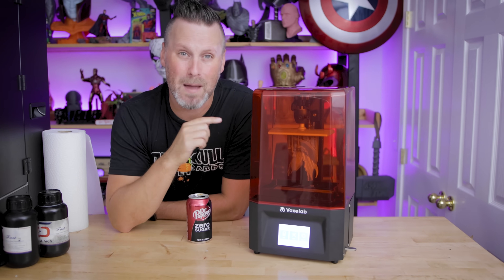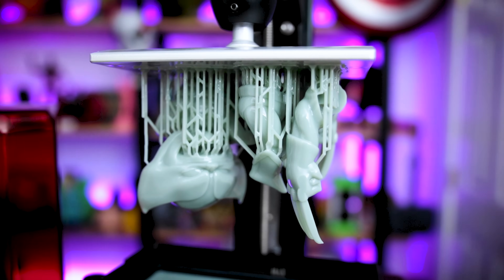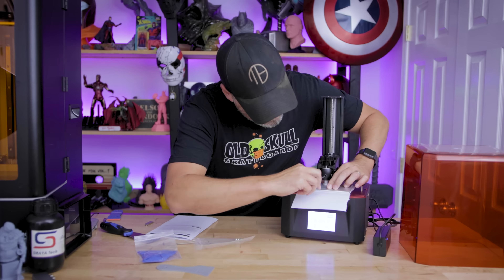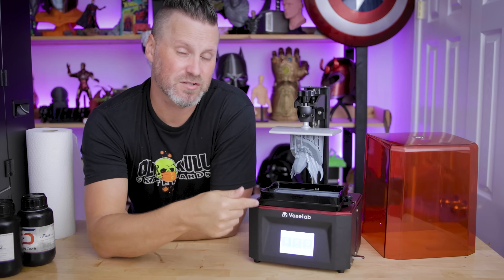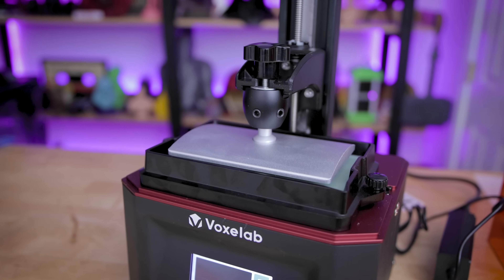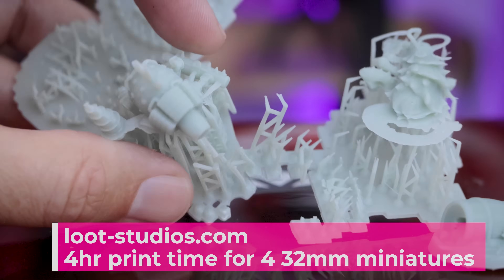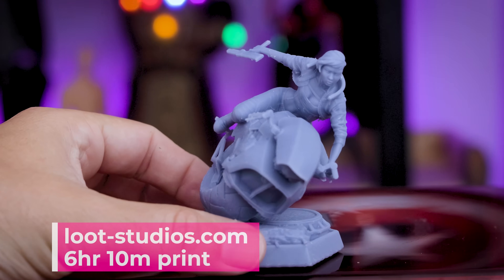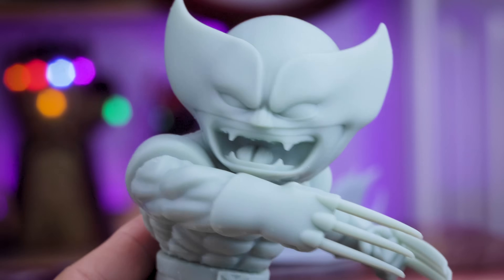Best CHEAP Resin 3D Printer?! Voxelab Polaris Review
Is this the best cheap starter Resin 3D Printer that you can buy? Reviewing the Voxelab Polaris Resin 3D Printer

Make your own Resin 3D Printer Timelapse with ResinLapse ➜

Files used in todays video
Loot Studios Minis ➜